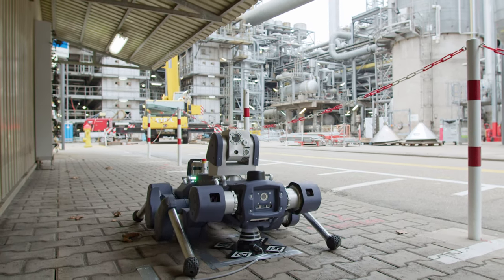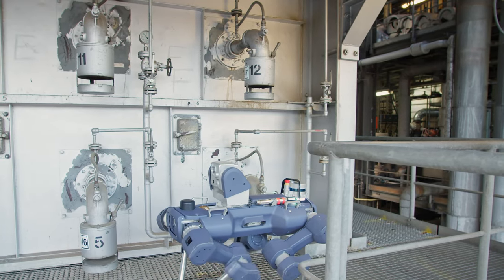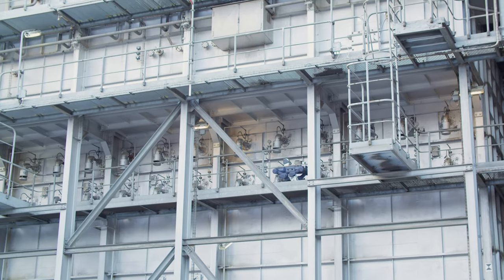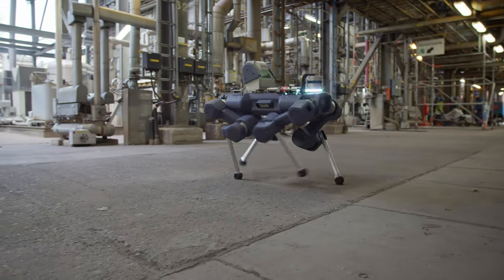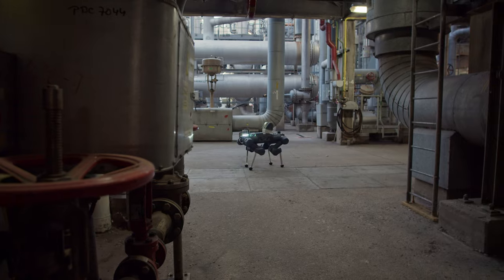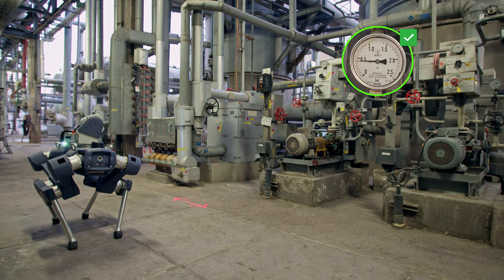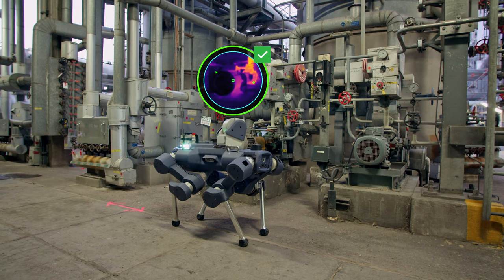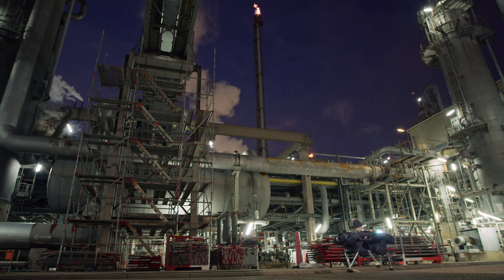Autonomous Robot Inspections with ANYmal X in Ex-Zones at BASF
BASF collaborates with ANYbotics to evaluate the potential of automated condition monitoring and digital documentation of operational data at their facilities. ANYmal X demonstrates its capabilities for extending robotic inspection into Ex-environments (Zone 1) that haven’t been accessible for this technology before.